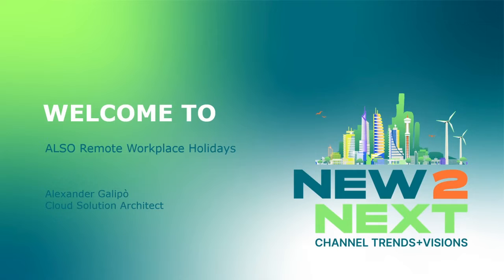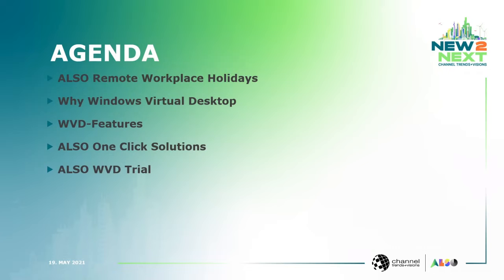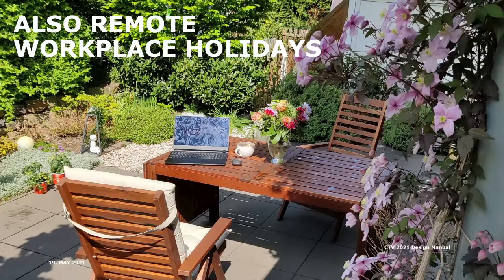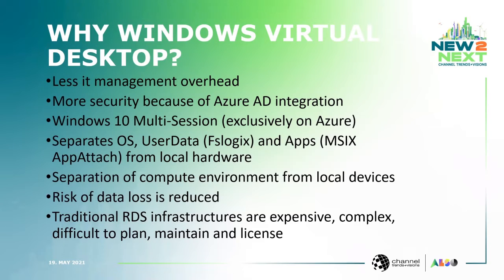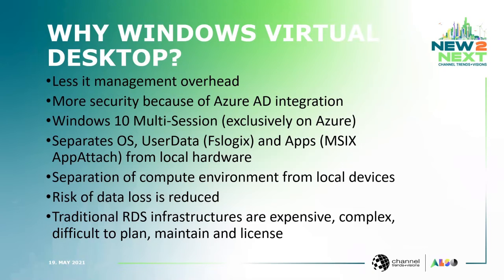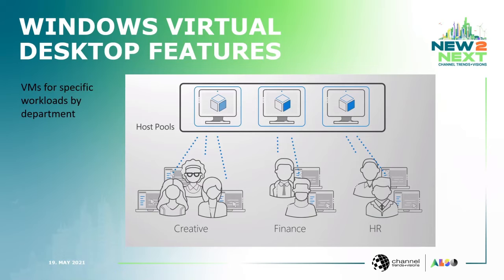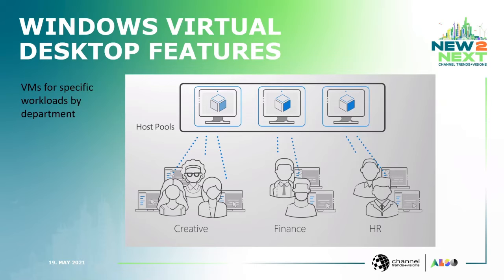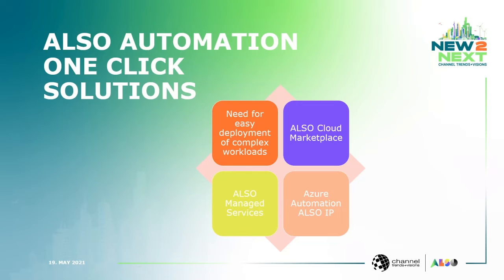ALSO Remote Workplace Holidays (English Version)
ALSO CTV 2021
Let’s build the future together on May 19th 2021